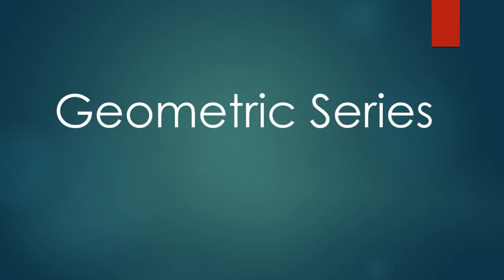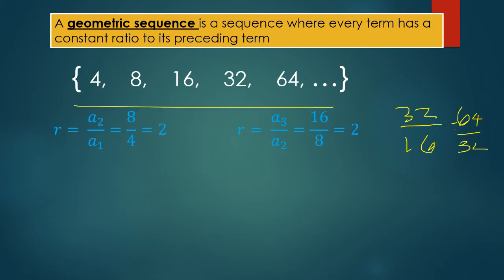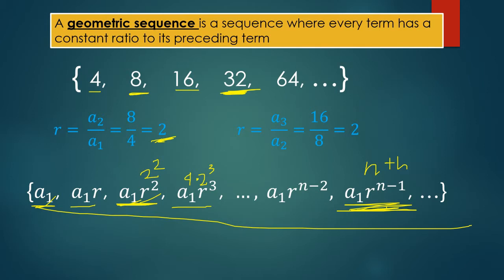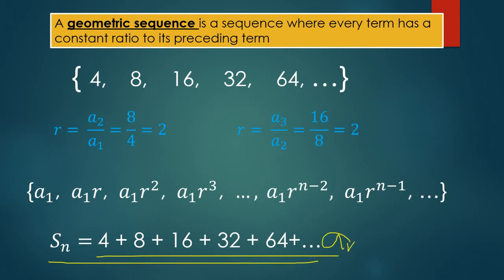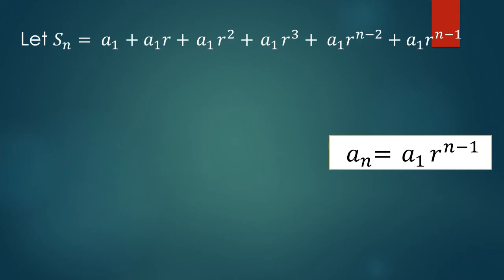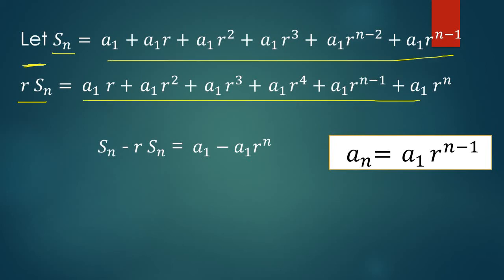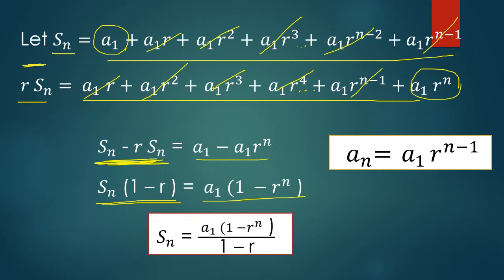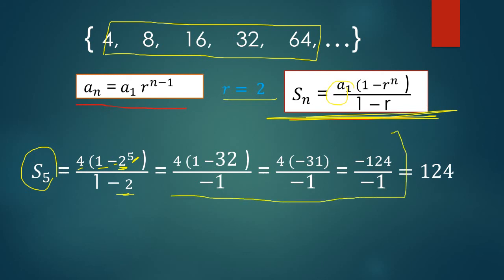Proof of Formula for Geometric Series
This video is on the definition and formula to find Geometric Series nth terms